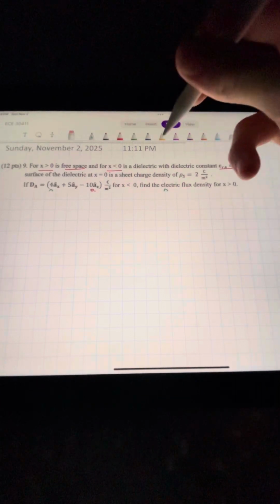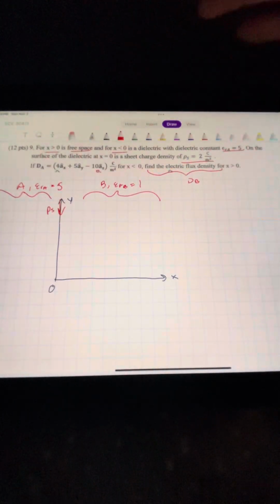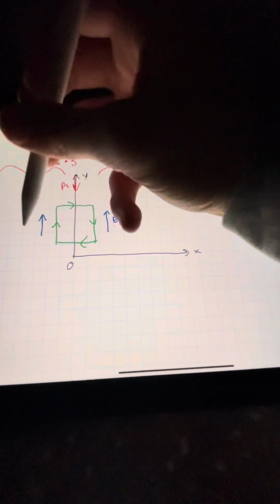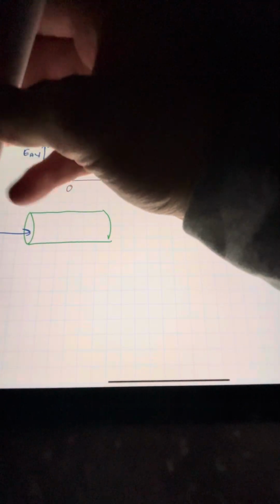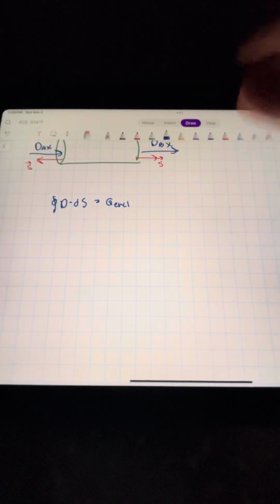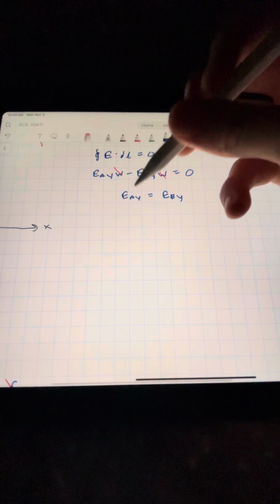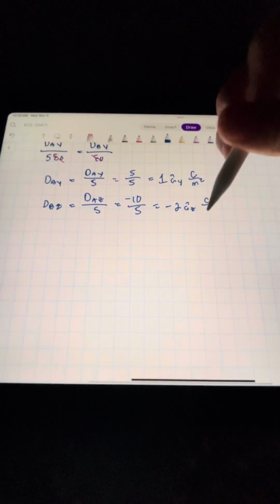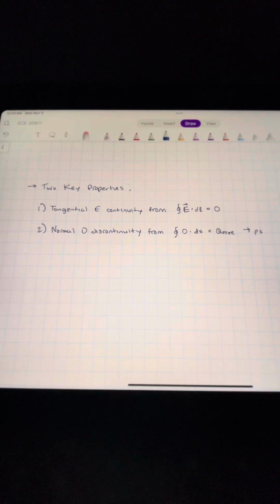Exam 2 #9 CPR